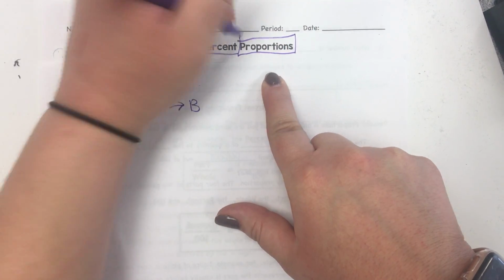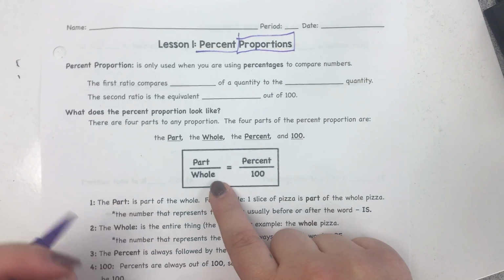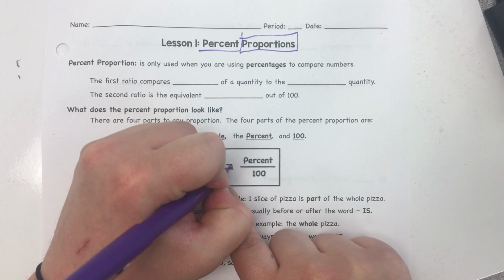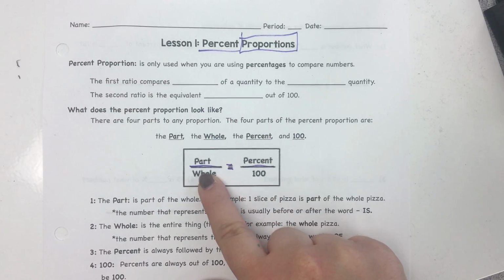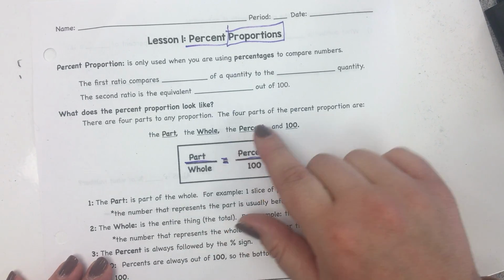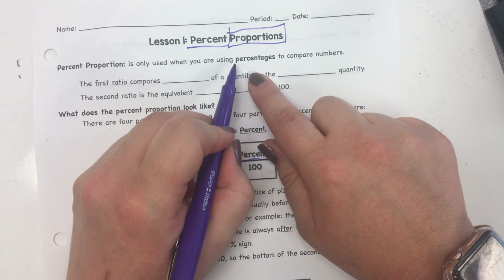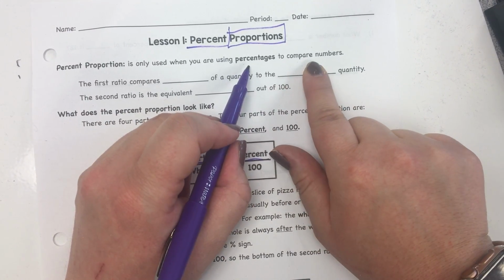Lesson 1 - Percent Proportions Notes